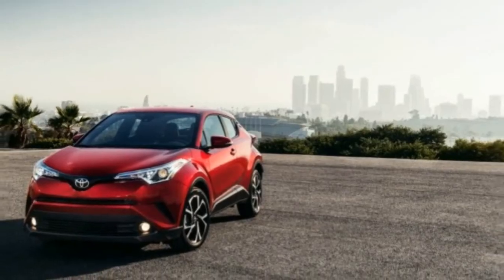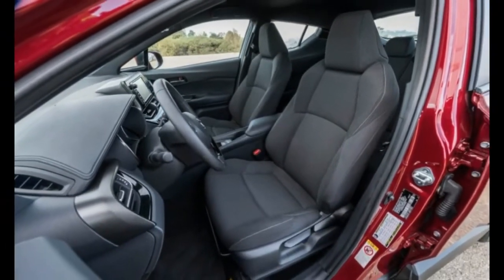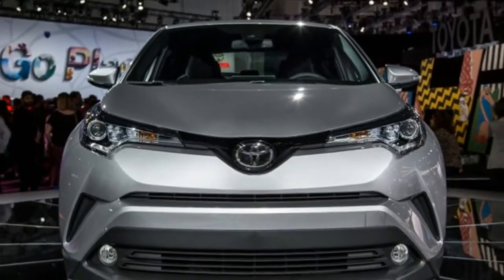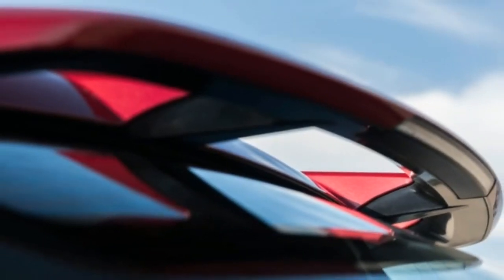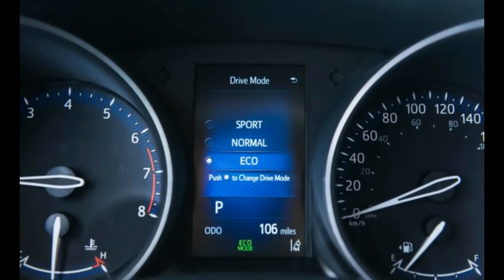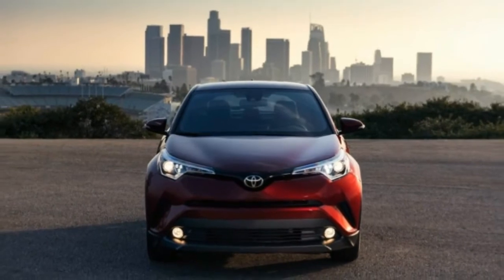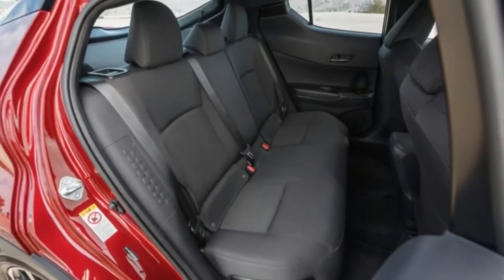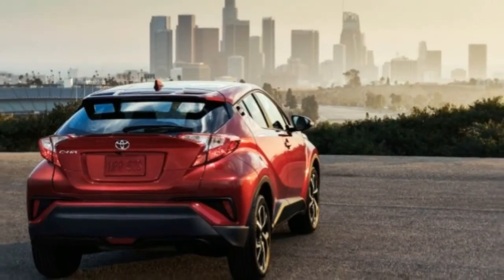HOT 2017 NEW Toyota 2018 C HR REVIEW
With the Scion brand consigned to the dustbin, Toyota slid its new, Scion-intended C-HR small crossover into its mainstream lineup. Of course, the C-HR was always planned to sell as a Toyota in other markets, such as Europe (where that market’s production version was shown in Geneva early this year). Look, just because the lifted-coupe thing hasn’t been cool to us since “Eagle” was an American Motors brand doesn’t mean that other folks don’t find it impossibly hip. Just ask the Germans. If the Japanese want to ape some of that perceived Teutonic snap, who are we to discourage them from making a vehicle with a name that stands for “Coupe High Rider”?

As befits the modern definition of “coupe” so handily revised by—you guessed it—the Germans, the C-HR features four doors with a sloping roofline and hatch. It rides on Toyota’s New Global Architecture (TNGA) which also underpins the current Prius; it carries a 144-hp 2.0-liter naturally aspirated four-banger up front, routing its 140 lb-ft of torque through a continuously variable automatic with a manual-shift mode that simulates seven forward gears. Engaging Sport mode snugs up those “shifts” and adds heft to the electrically assisted power steering. As of now, the C-HR is front-wheel drive only; there’s no AWD option.

While Toyota goes to great lengths to brag that TNGA was tuned at the Nürburgring, any legitimate sportiness is second to style, utility, and amenities in this segment. To that end, the C-HR’s dash features a 7.0-inch multimedia screen and a 4.2-inch multifunction display between the gauges, and on XLE models, there’s a leather-wrapped steering wheel, power-folding and heated exterior mirrors, an auto-dimming interior mirror, and dual-zone climate control. The XLE Premium adds blind-spot monitoring, rear cross-traffic alert, heated front seats, a power driver’s seat, and puddle lamps that project “Toyota C-HR” onto the ground. Fog lamps and keyless start are also part of the XLE Premium package, while both trim levels get AM/FM/HD radio, Harman’s Aha app, a USB port and an aux jack, Bluetooth, voice recognition, and a 60/40 split-folding rear seat.

Style, however, is the C-HR’s real calling card. Whatever one thinks of the new little ute-coupe, it certainly has been styled by people concerned with adding styling to it. According to Toyota, the mission brief was a mere two words: “distinctive diamond.”

Whatever the directions handed to the styling people, the result looks like the Incredible Hulk about to bulge his way out of his shirt. With 18-inch wheels. And some cybernetic stuff. Bulging Borg Hulk. But small scale. And, lest you forget, a coupe. Small Borg Hulk Coupe. “SB-HC” isn’t a lamer name than C-HR, is it? We suppose the trademark stuff would get complicated—potentially as complicated as the C-HR’s aesthetics. Toyota does point out that the rear wing is functional.

All grades of C-HR are equipped with a forward-collision warning system with pedestrian detection and automated emergency braking, lane-departure warning with steering assist, automatic high-beams, and adaptive cruise control. Inside, there’s a complement of 10 standard airbags, while a rearview camera surveys the surroundings behind you.

Toyota has yet to announce pricing, but we expect the C-HR will be competitive with Kia’s Soul and the Nissan Juke, its primary competitors in the funk-zazz-uticle segment. We admit, if you’d asked us 20 years ago, we wouldn’t have pegged “funk-zazz-uticle” as a viable market niche, but here’s behemoth Toyota, dropping a distinctive diamond right into the middle of it. Maybe they’ll do one up in.